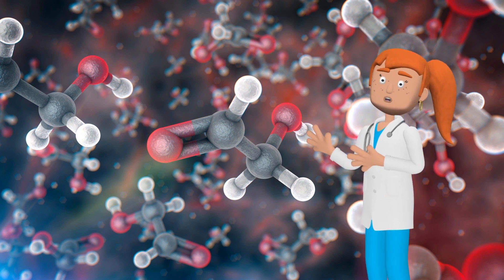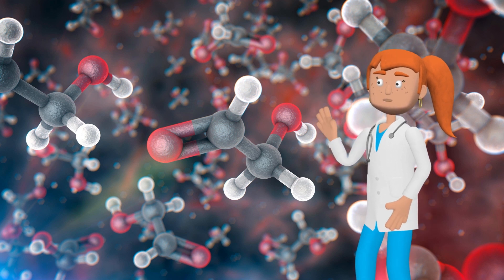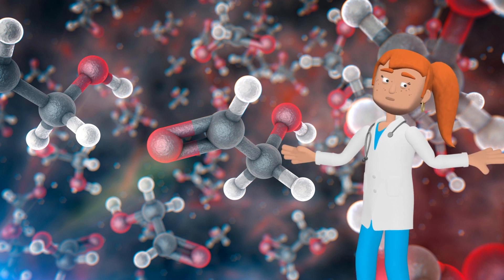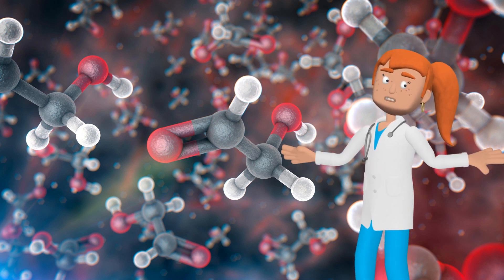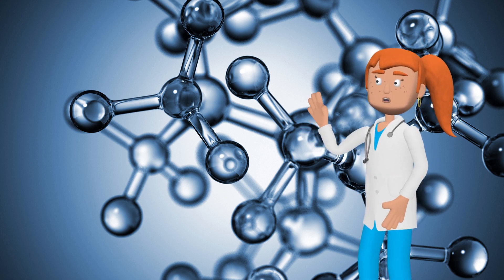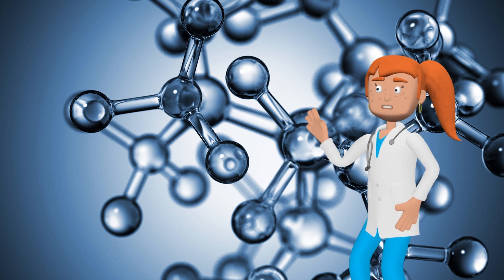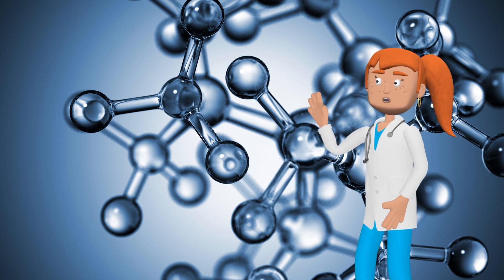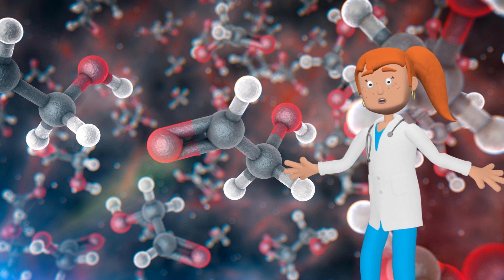Theory of biochemical evolution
The theory of biochemical evolution explains how life originated from simpler organic compounds through chemical reactions on early Earth.